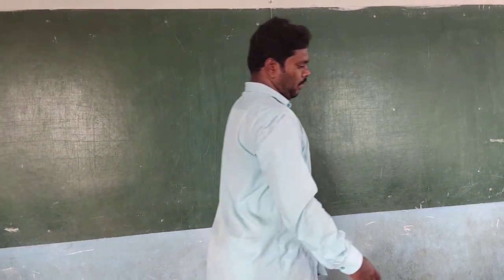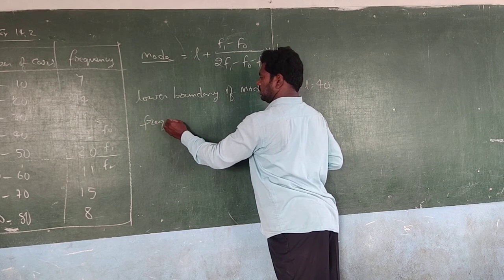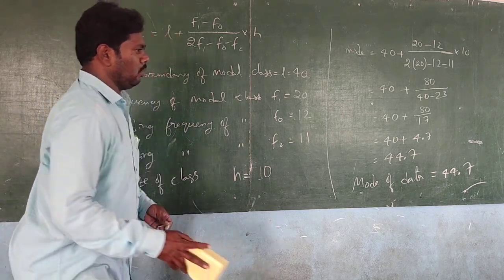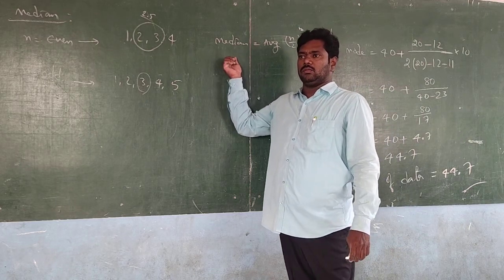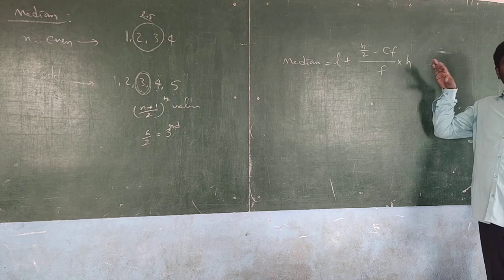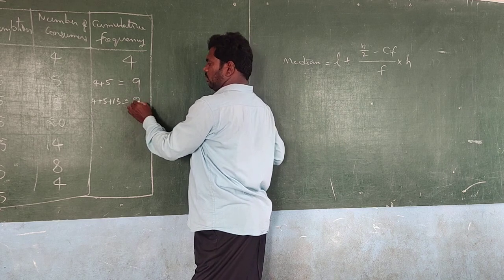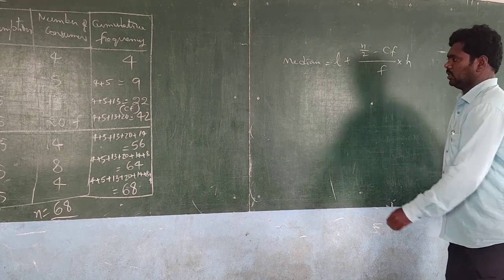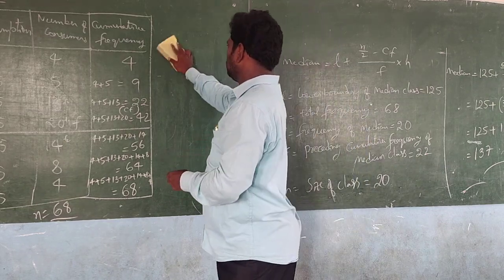SSC maths class 19-12-2020